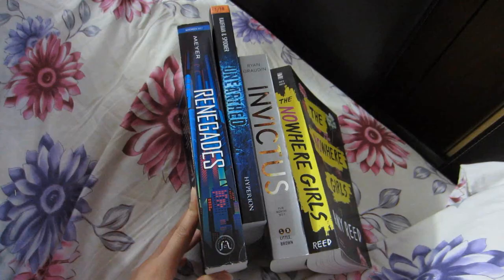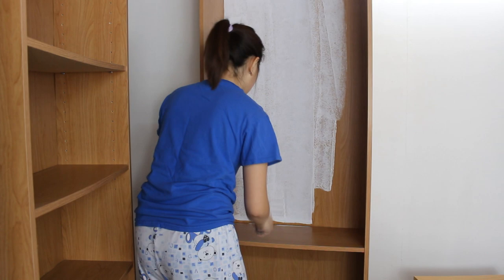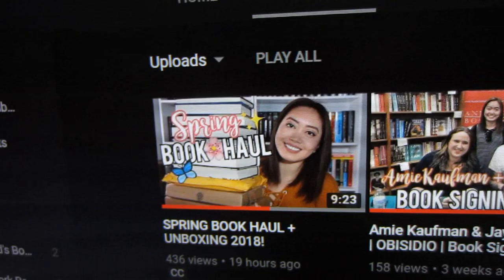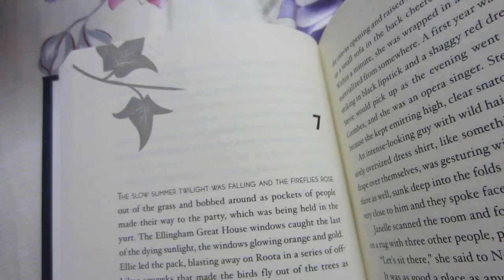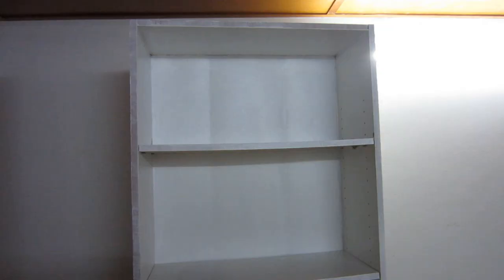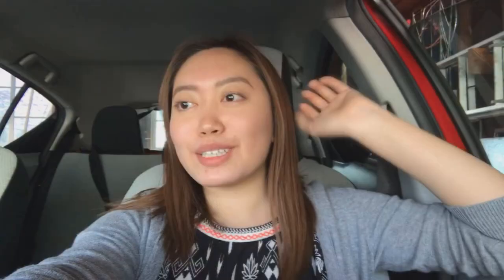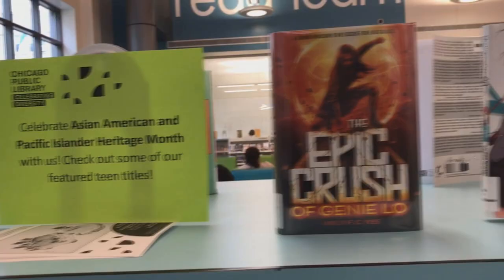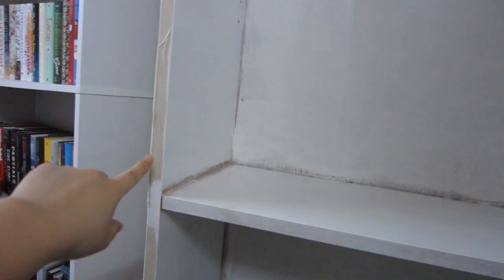BOOKSHELF PAINTING DISASTER, A FUN BOOK UNBOXING, AND READING | Bookish Vlog | May 5-13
Hi everyone! Today's video is a reading/bookish vlog!

- Sandy :)